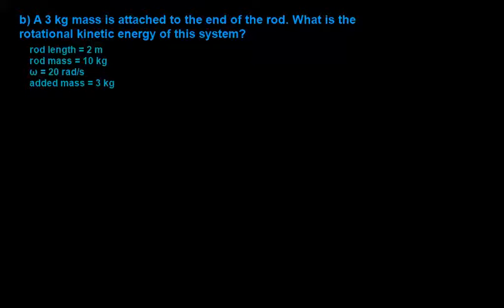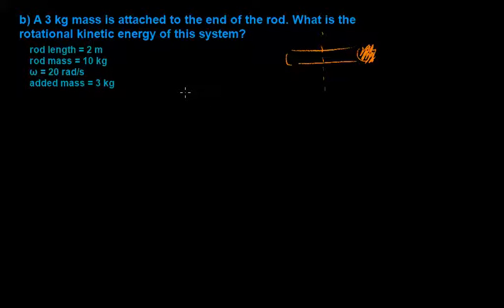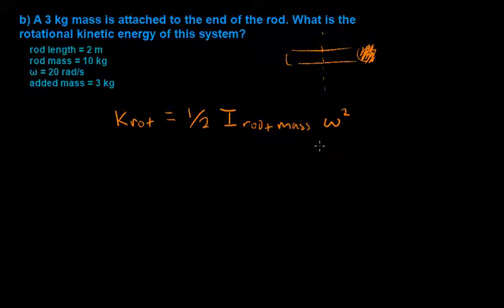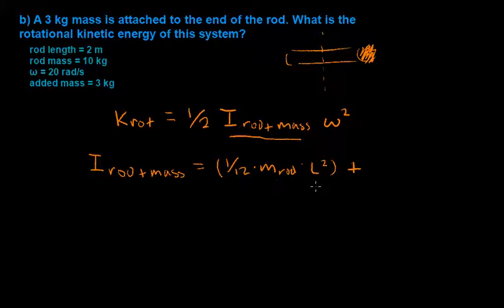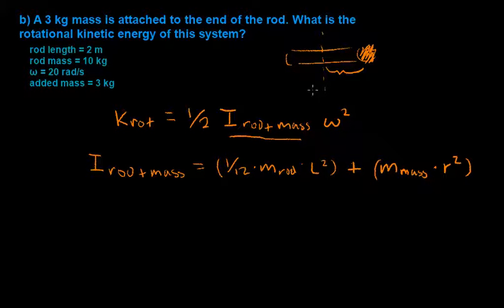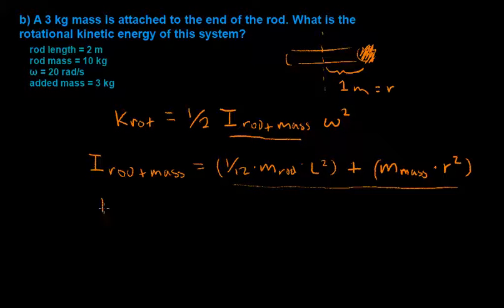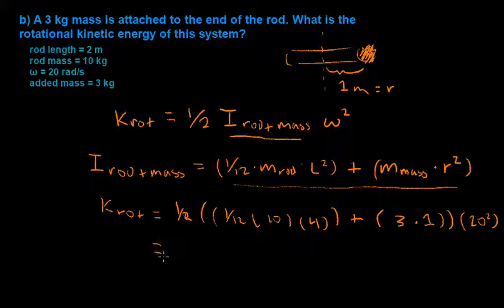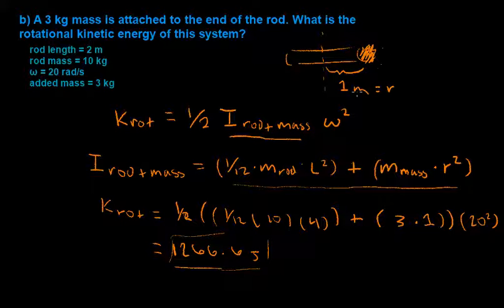Rotational Kinetic Energy + Moment of Inertia -- Part 2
The kinetic rotational energy and moment of inertia of an increasingly difficult system. PART 2: KINETIC ENERGY OF A 2-PART SYSTEM